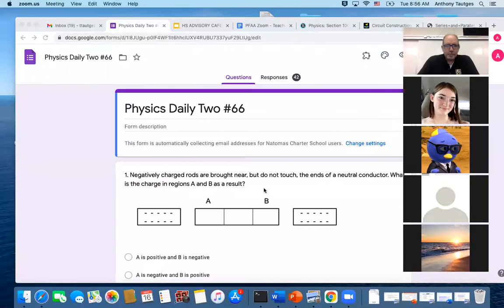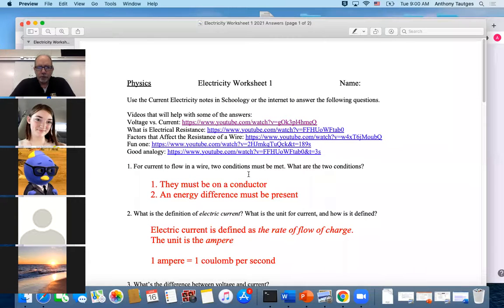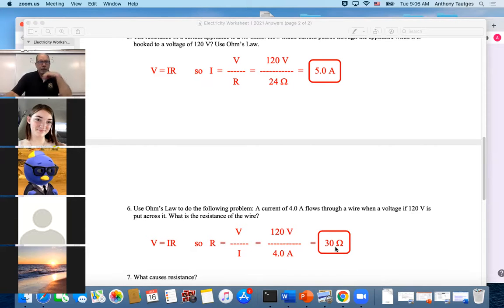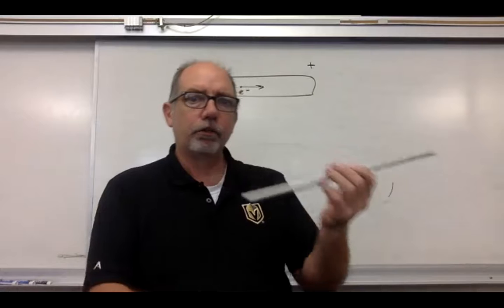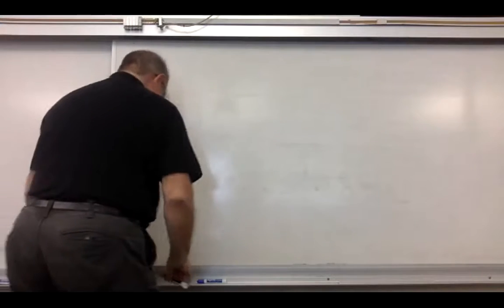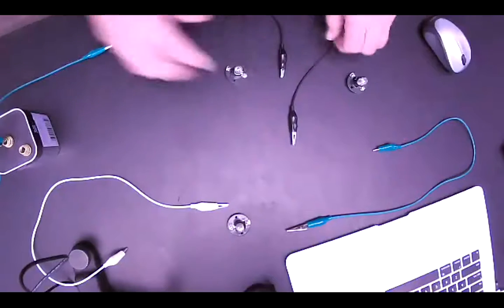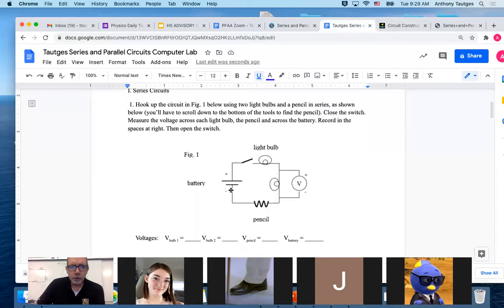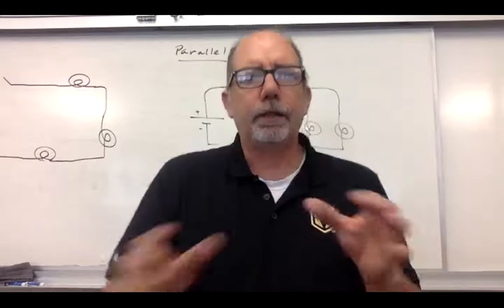March 15 16 Physics Presentation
The class presentation about electricity and electric circuits to my students at Natomas Charter School